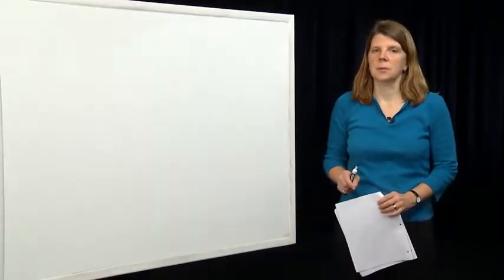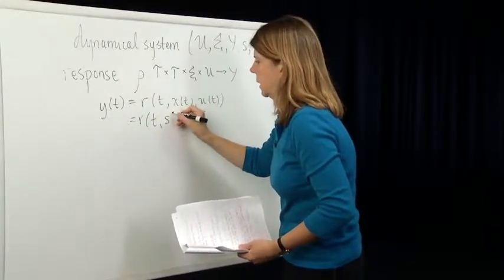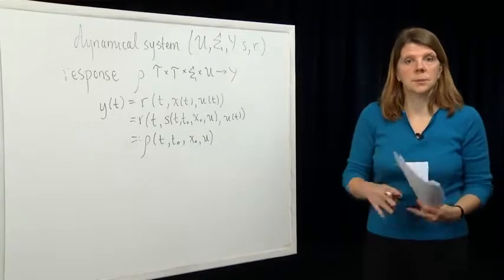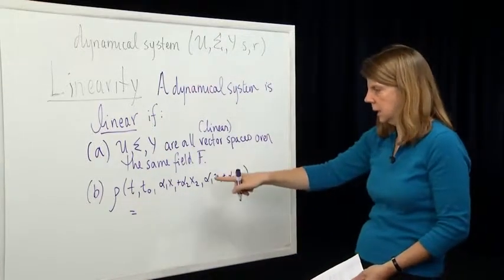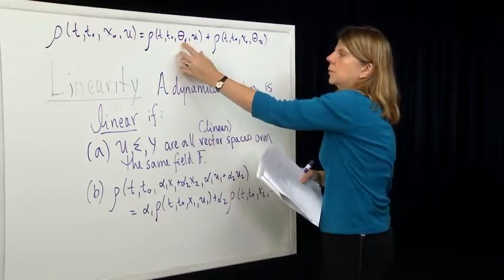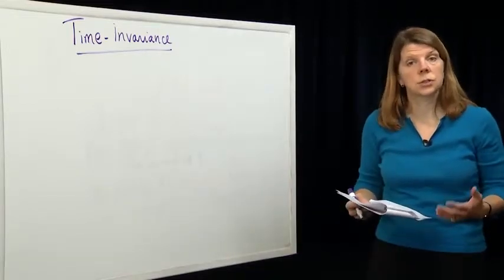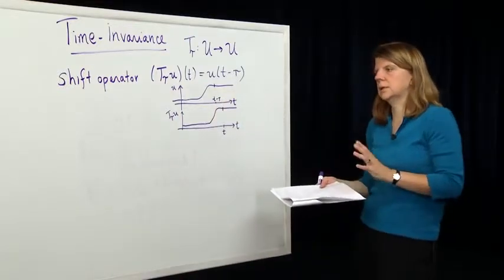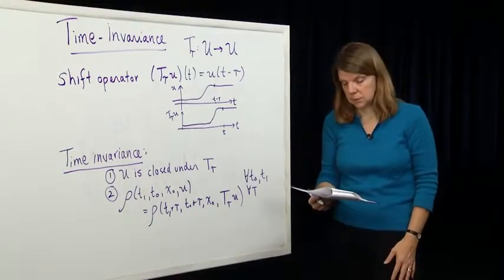EE221A: Linear Systems Theory, Linearity and Time Invariance YouTube